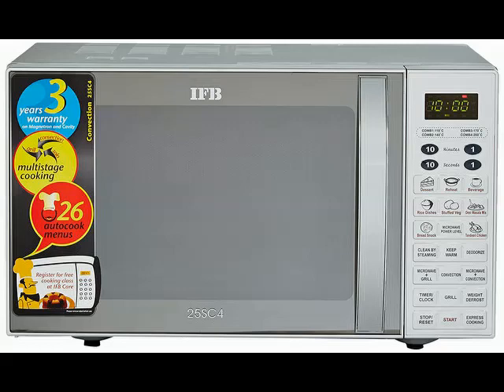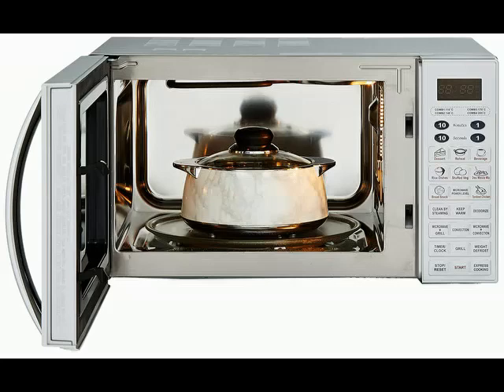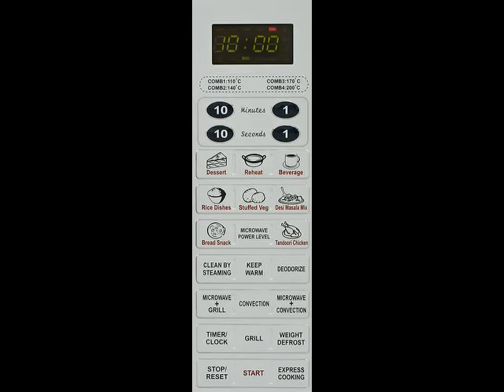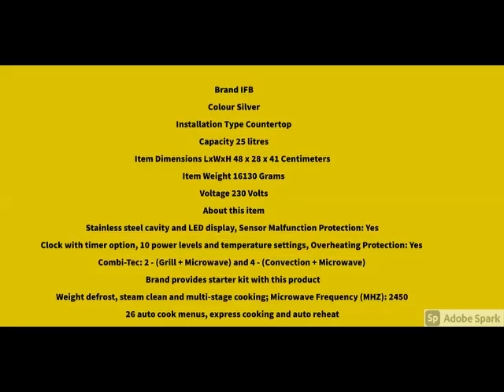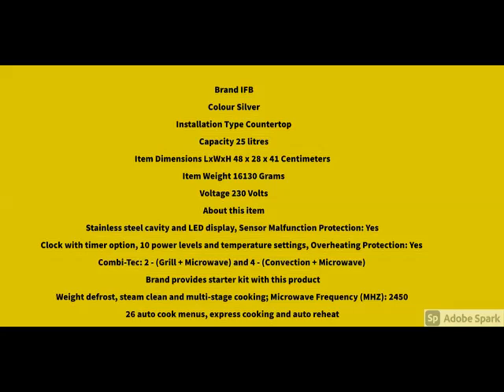Best IFB 25 L Convection Microwave Oven (25SC4, Metallic Silver)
IFB 25 L Convection Microwave Oven (25SC4, Metallic Silver)...